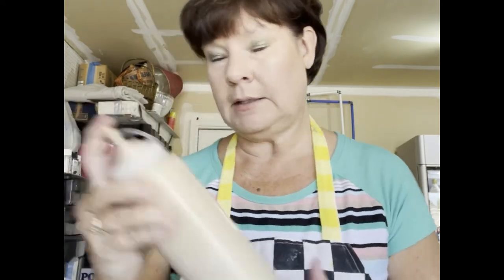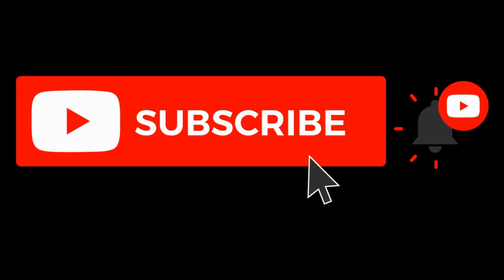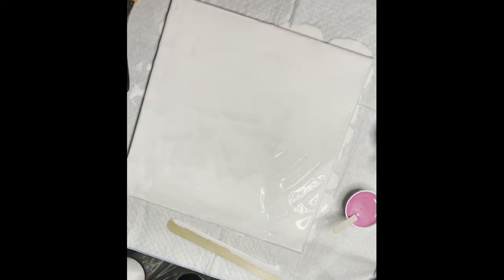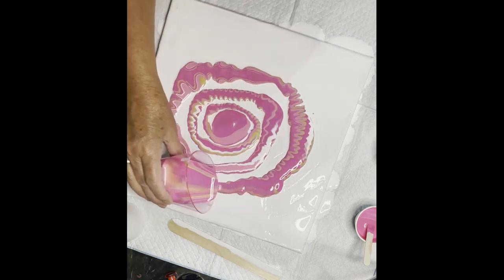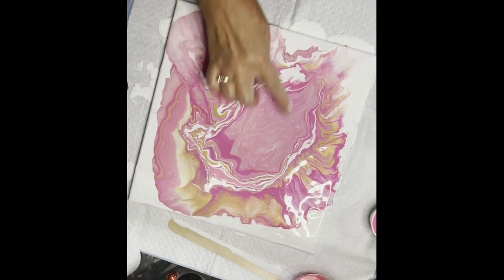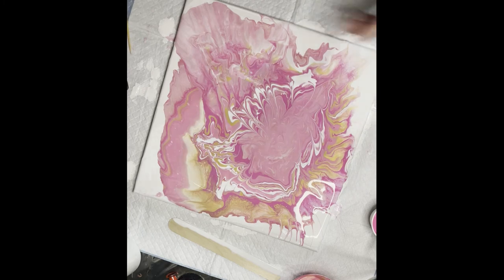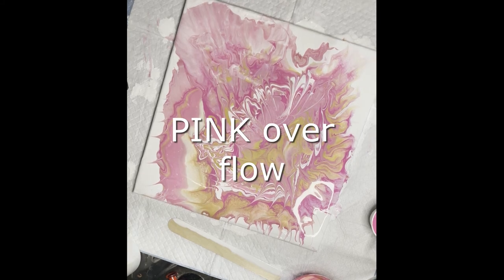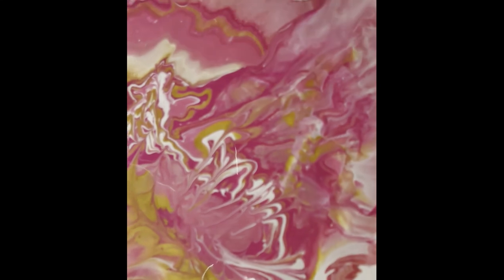#1 Pink Acrylic Pour Creative Crafts with Ginny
Pink Acrylic Pour

If you are new to acrylic pouring, I am too.  We are in this together.  I have been painting for over 50 years and absolutely love to create and paint.

Now that was different, I was expecting so much color, but that was truly a pink explosion.  I enjoyed this new painting and sharing it with you was fun. Paints mixed with medium (supplies listed below). Please give it a try.

SUPPLIES USED:
Squeeze Bottles
Mini Torch - Menards
Hair Dryer

Website is being created by my 12-year-old grandson; it will be up soon.

How to paint with acrylics on a budget?
How to enjoy painting with acrylic paints?
How to begin with acrylic paints?
Ways to create fun projects with acrylic paints?